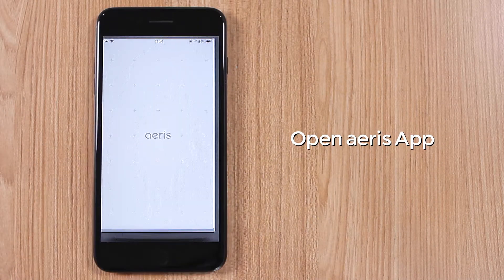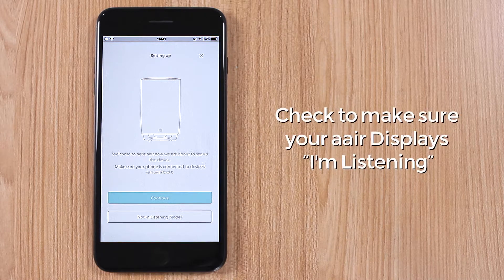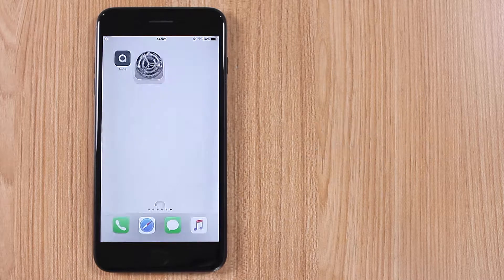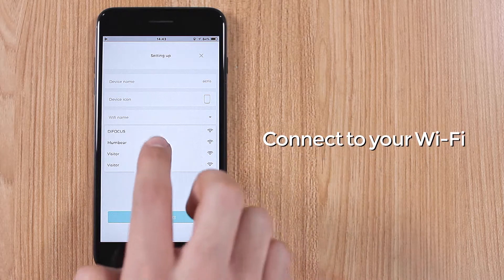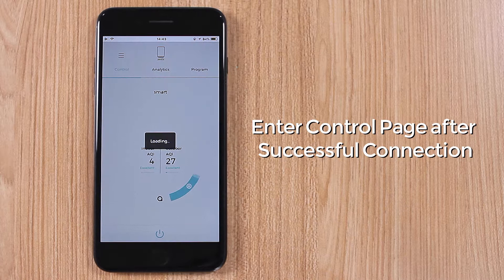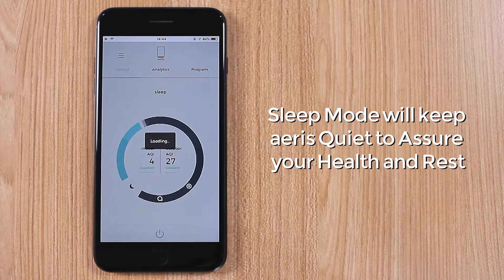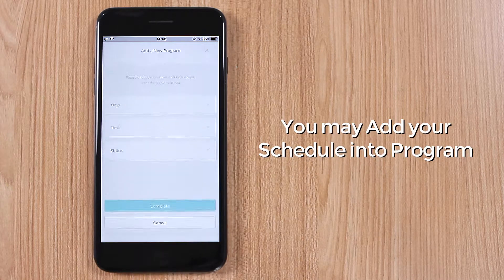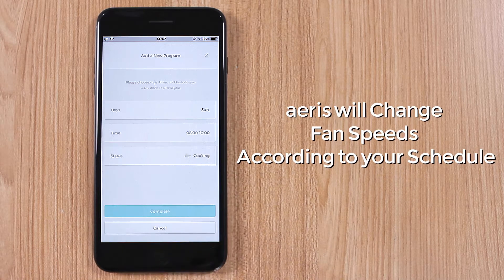aeris app [EN]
aeris app instructions